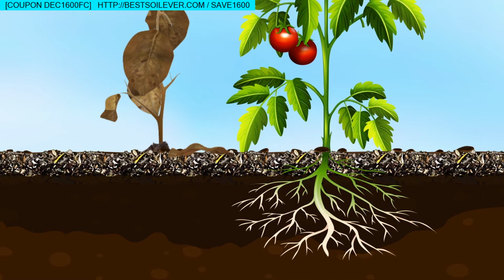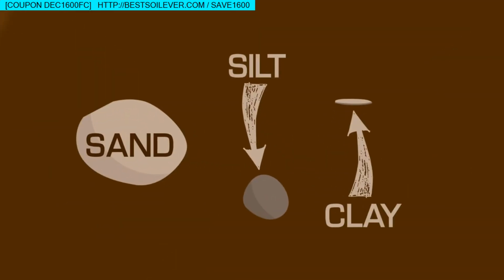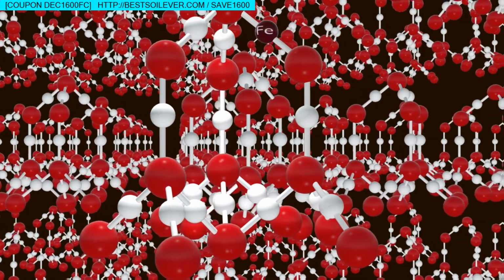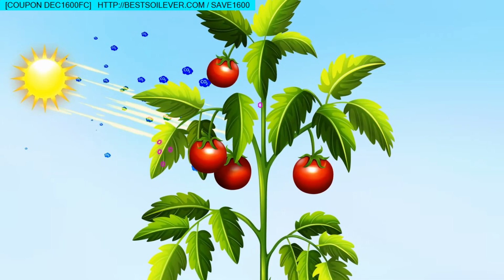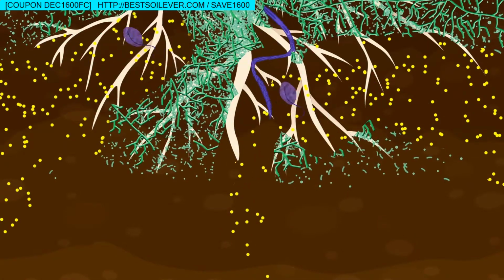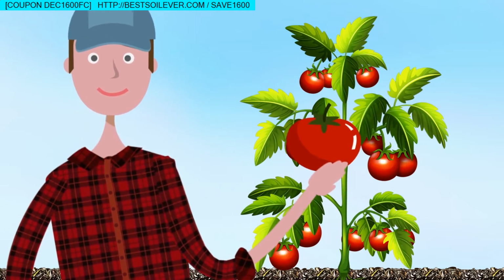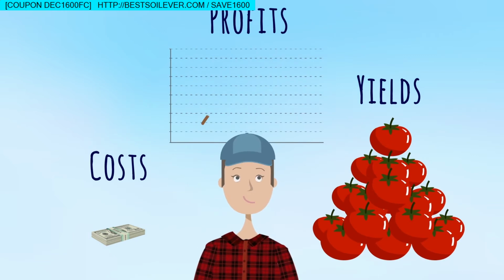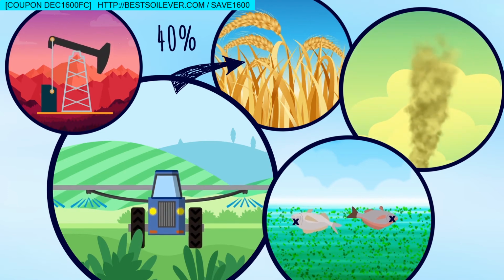Soil Food Web Coupon - Save 1600 on Dr Elaine's Courses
What is the Soil Food Web?  It describes a complex living system and describes the transfer of energy between the species in the soil food web ecosystem. if even one of the players is out of tune the whole soil food web suffers.

Discover how the soil food web works in harmony with plants to produce a number of benefits including:  reduced dependancy and cost of chemical fertilizers and pesticides, less watering, way more nutritious vegetables, higher yield... etc.

Dr. Elaine Ingham's Soil Food Web School has just released a new online training course. Learn how the soil food web works in the organic garden.

Read Teaming with Microbes: A Gardener's Guide to the Soil Food Web book reviews & author details and more at Amazon Find helpful customer reviews and review ratings for Soil Food Web Poster for Classroom or Home Display at Amazon A Soil Food Web Consultant will assess the biology in your soil as well as other metrics to produce a full report on the condition of your soil food web.

Attend an outstanding workshop and talk on soil biology and using microscopes to look at soil biology.

Low cost, fast turnaround for comprehensive soil food web testing
In contrast, a cave or low-residue cultivated system is not likely to include a large variety of higher predators on the right-hand side of a soil food web diagram

These the microfauna towards the top of the soil food web pyramid Soil food webs are fueled by which of the following what is the soil food web?

Learn about the soil food web. within the natural world of soil  there exists a complex balance among living organisms known as the soil food web...  primary objective is creating healthy and resilient soils by trying to improve the soil food webs network connections.